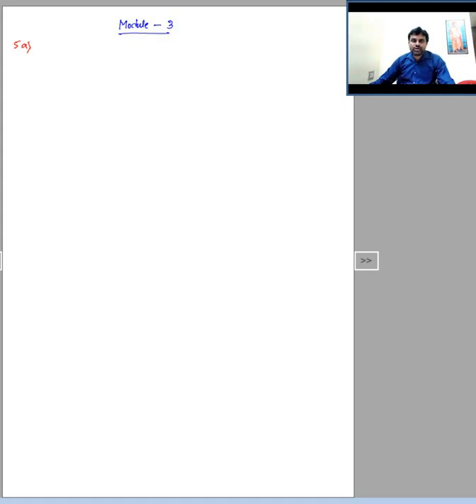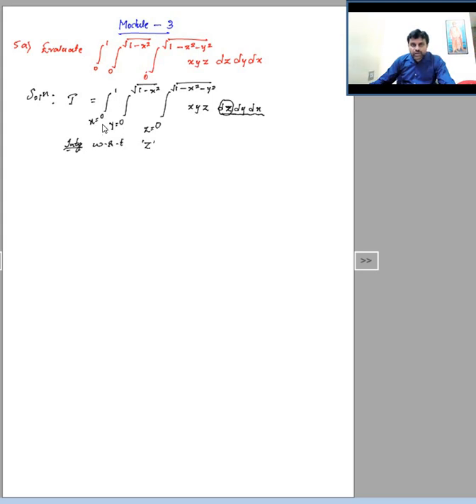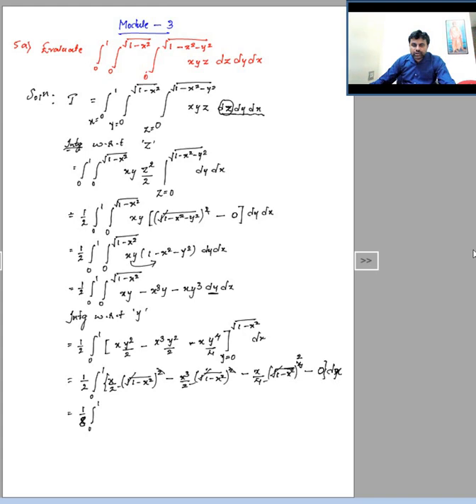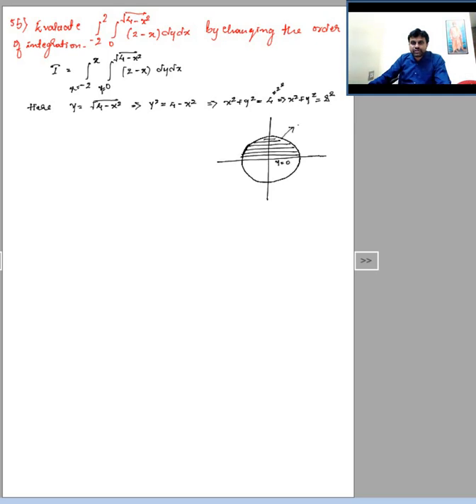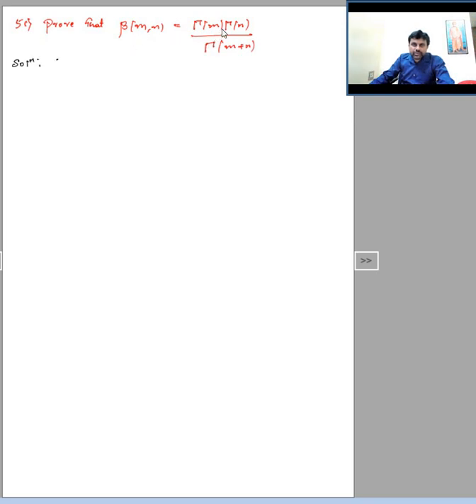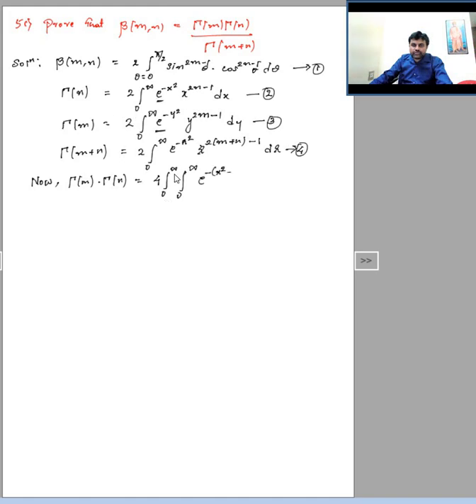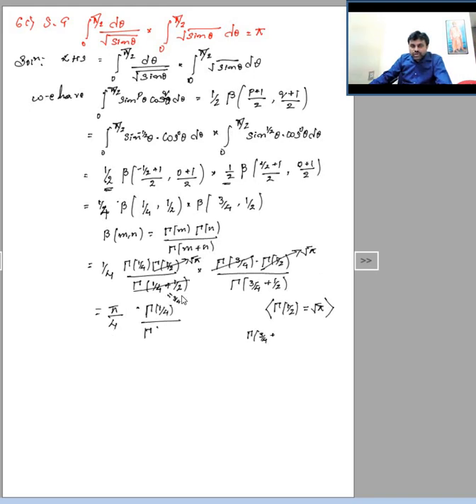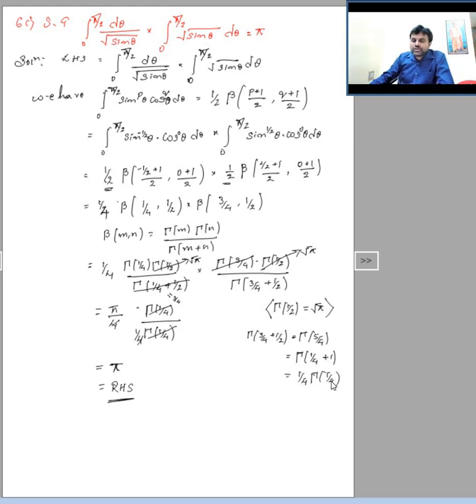18MAT11 fully solved QP JAN 2020 - Part2 {First semester} CALCULUS AND LINEAR ALGEBRA | VTU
In this video you are going to get continuation of part 1 video  of 18MAT11 first semester. Written all the solutions and given the explanation of Module 3 go through it. Solved problems on Double and Triple Integrals.